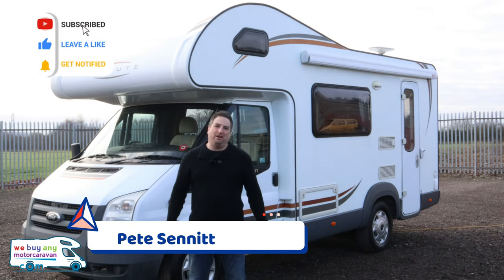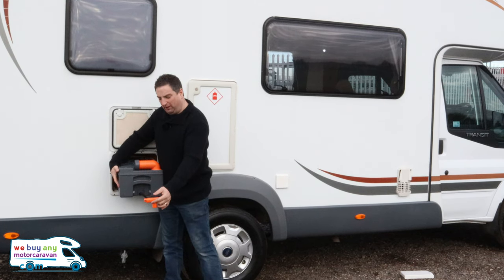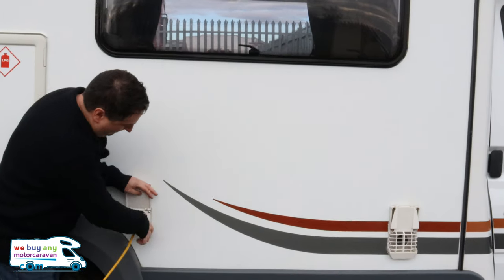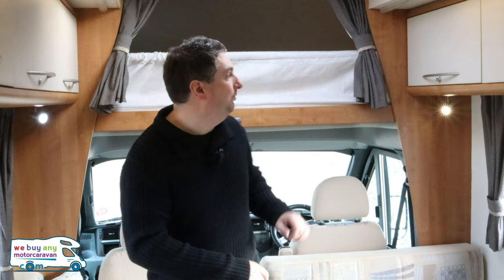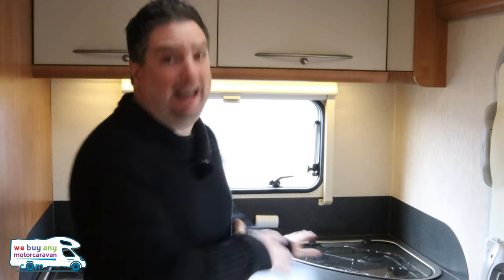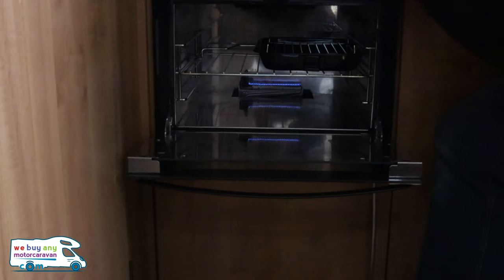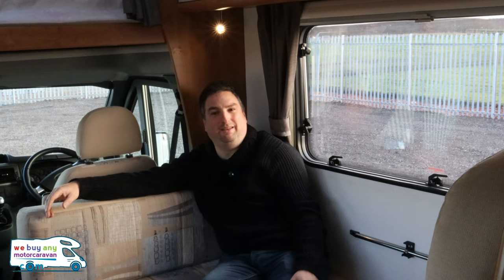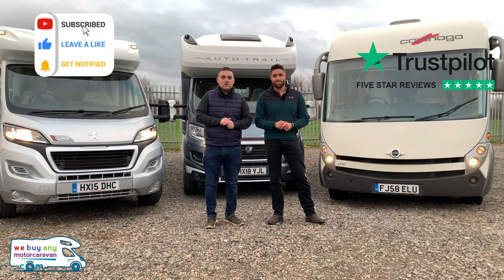Tribute T-620 Motorhome Demo & Set Up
Tribute T-620 Motorhome Demo & Set Up. Watch the video and let us know what you think! - WeBuyAnyMotorcaravan.com

to see further details.